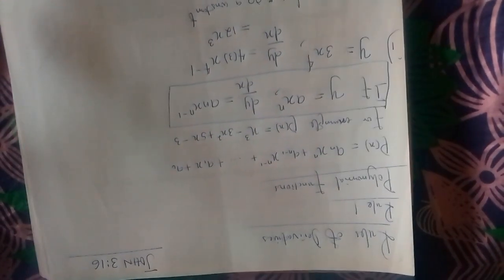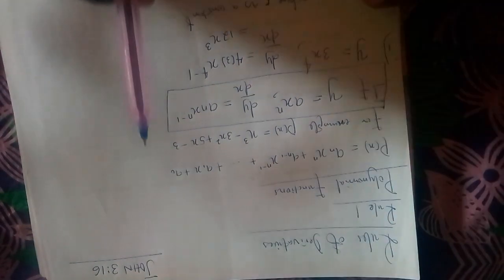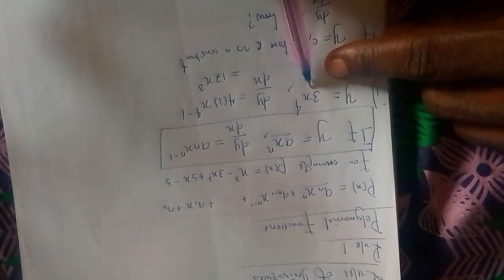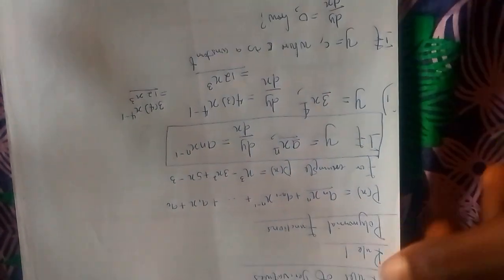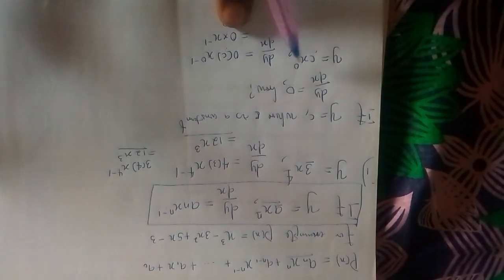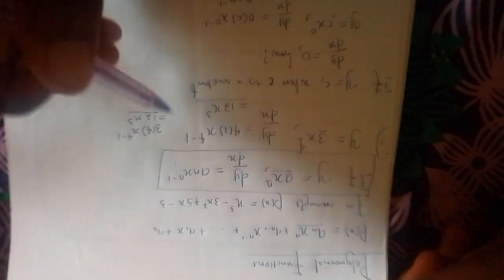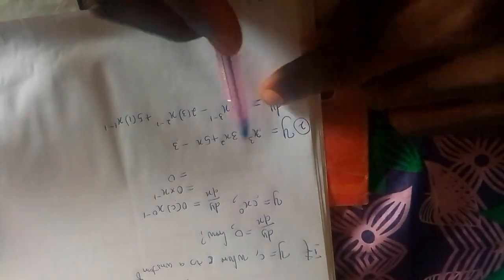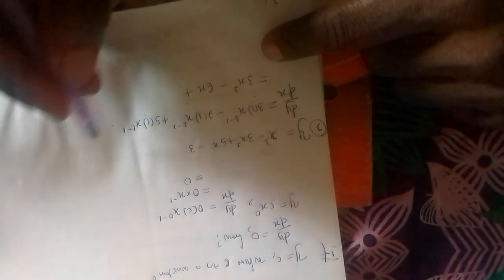Fast Method of Finding Derivatives of Functions (1)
This video is one of the collection of videos on calculus. This particular one introduces students to the first method of finding derivatives.